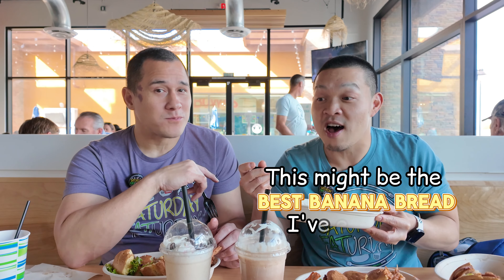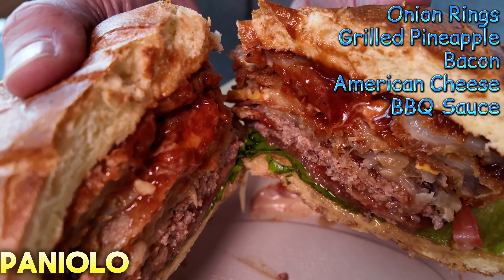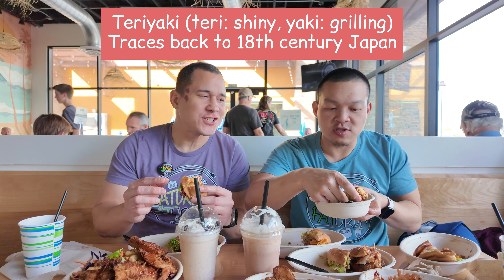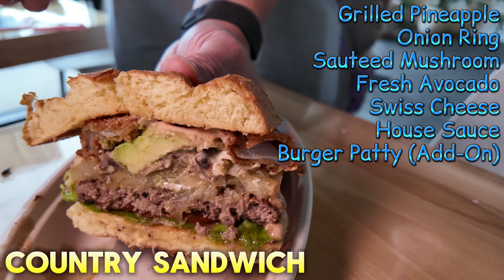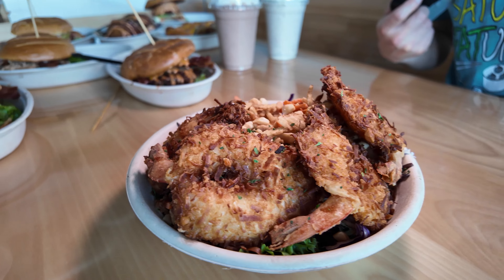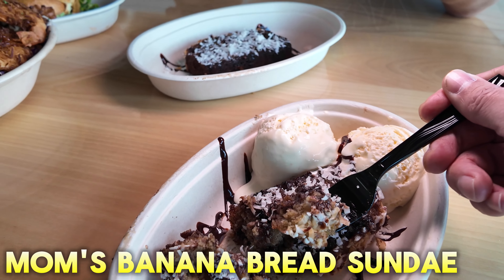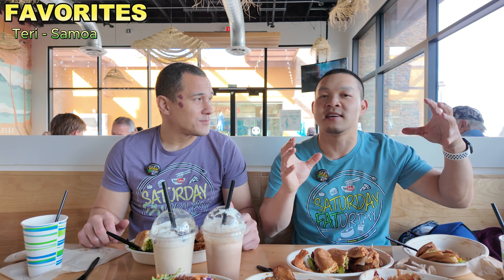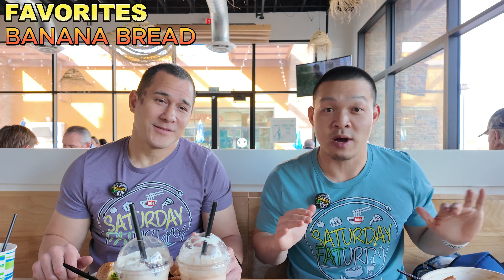The Best Banana Bread? Hawaii Burger Shop! Seven Brothers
Hey burger lovers! Calling all fans of delicious eats - you gotta check out this new Hawaiian burger joint in Queen Creek, Arizona! They're not just serving up juicy burgers that are sure to tantalize your taste buds, but they also have the most incredible banana bread you've ever tried. Seriously, it's next-level good. So if you're in the Queen Creek area and looking for a unique and satisfying dining experience, be sure to give this place a try!

Seven Brothers
Queen Creek, AZ

0:00 Intro
0:28 Paniolo (Cowboy)
0:54 Teri - Samoa
1:21 Max Burger
1:40 Country Sandwich
2:15 Coconut Macadamia Nut Shrimp Salad
2:56 Mom's Banana Bread Sundae
3:51 Favorite Dish
4:26 Owner's Remarks

@ladyinblkdesigns on IG when you need custom apparel, cups, ornaments, etc.. and even customized cutting boards! She’s local and amazing at her craft!

The views and statements in this video are our own independent opinions.

All drone footage was captured under 14 Code of Federal Regulation (CFR) Part 107

Tracks in this Episode: